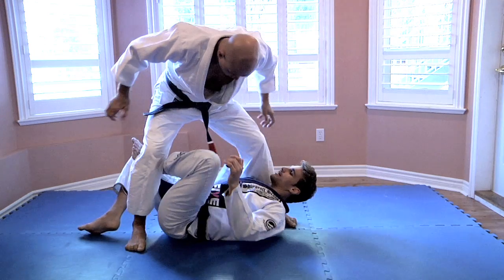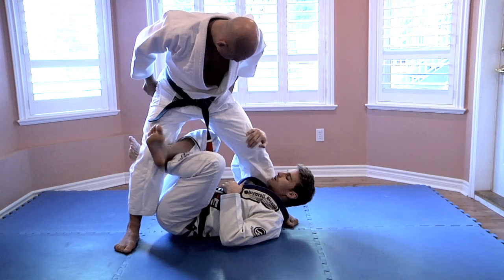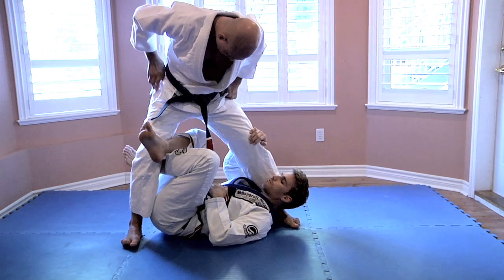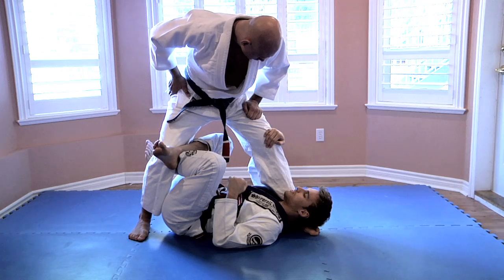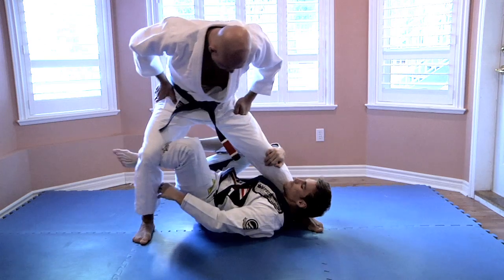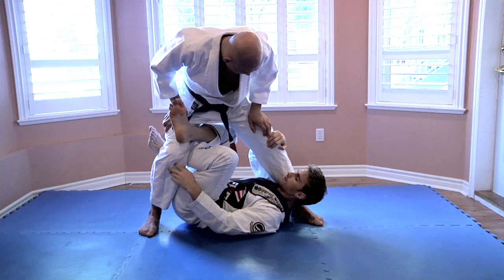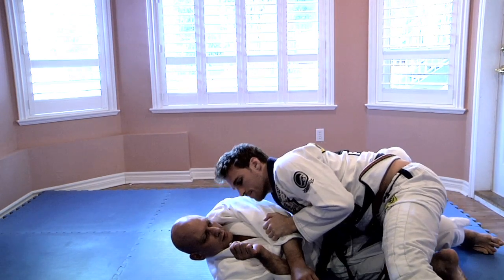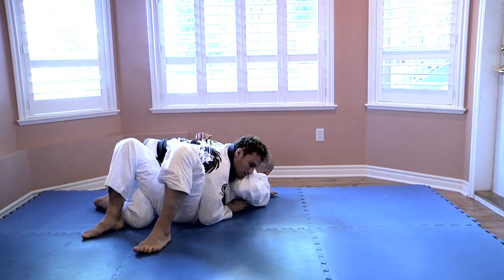A Cool X Guard Drill and Sweep with Clark Gracie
Clark Gracie shows a drill to develop the X Guard as well as an innovative sweep.  and/or download Stephan's free guide to learning BJJ fast